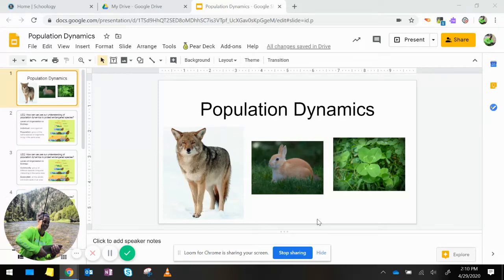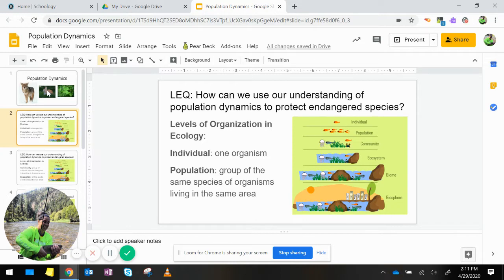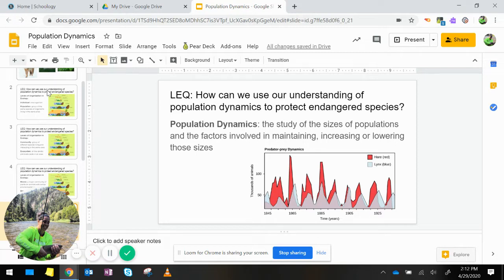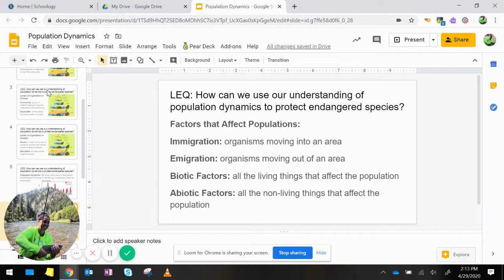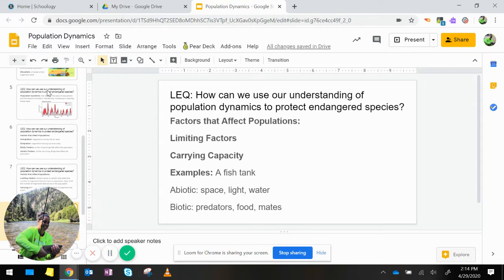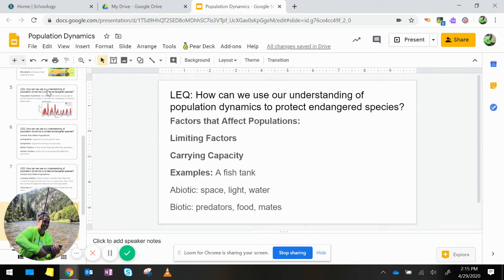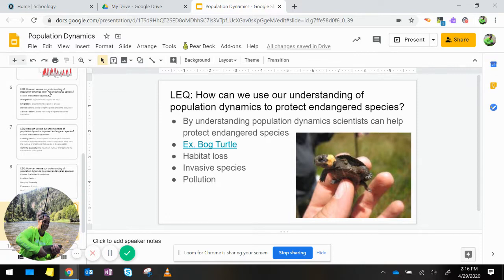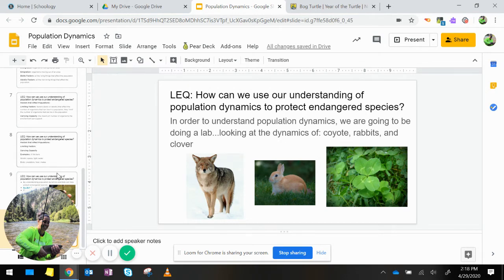Population Dynamics Google Slides